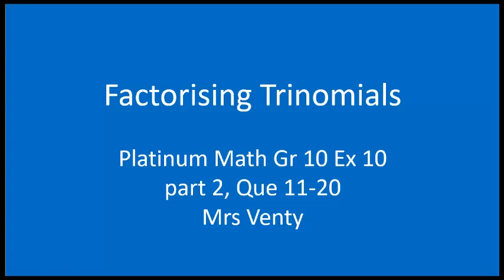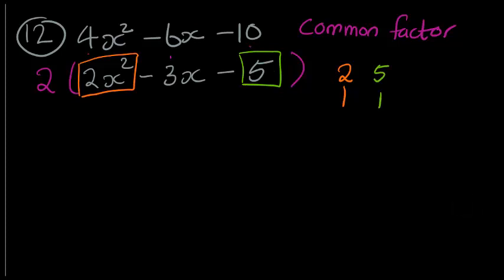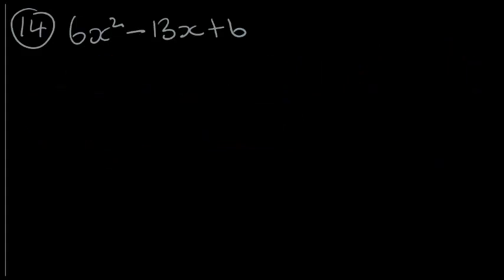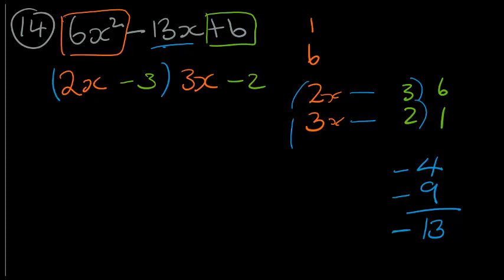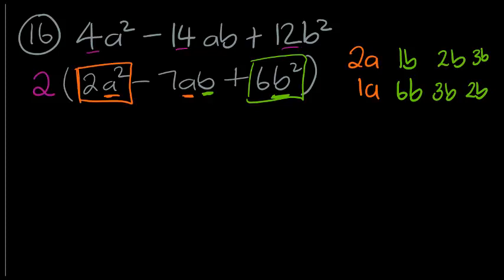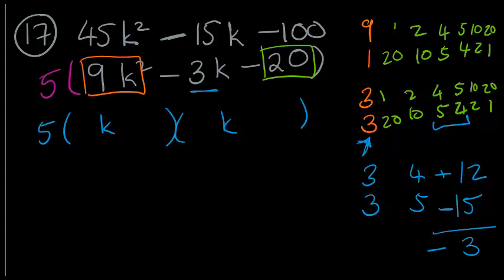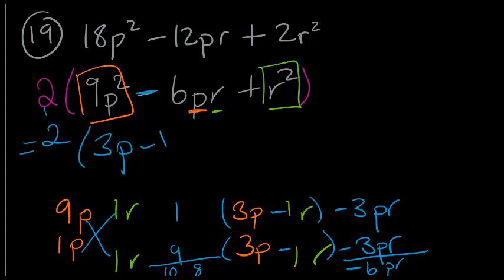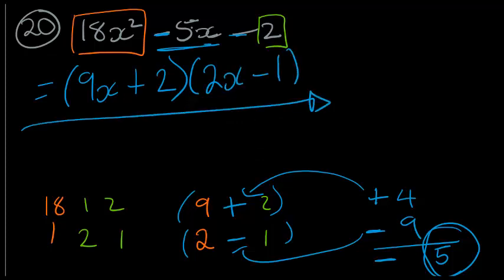Factorise Trinomials part 2